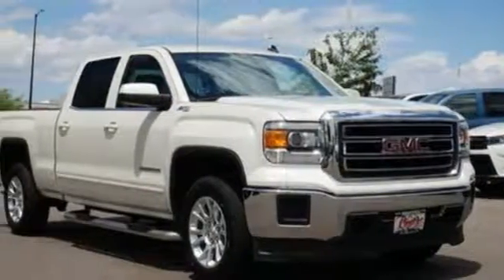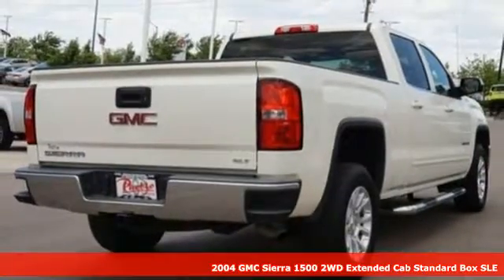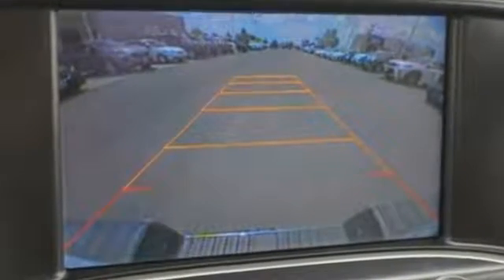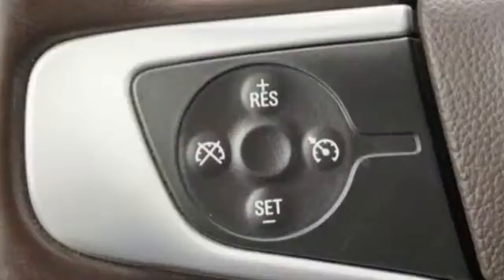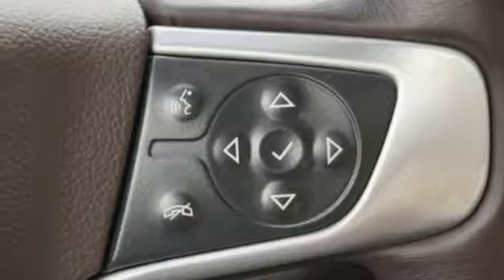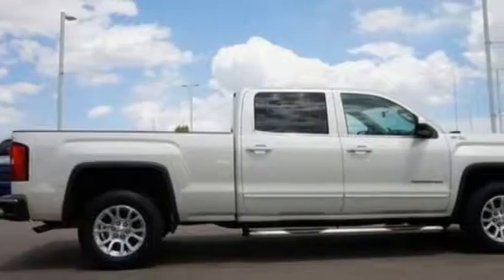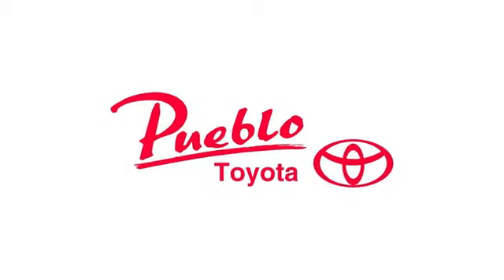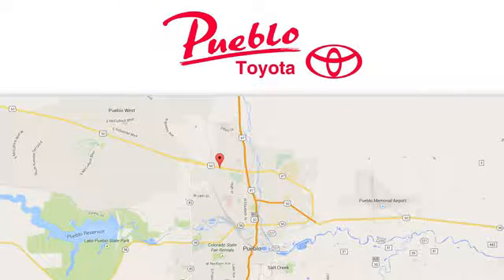Used 2004 GMC Sierra 1500 Pueblo CO Colorado Springs, CO 186570P - SOLD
Year: 2004
Make: GMC
Model: Sierra 1500
Trim: SLE
Engine: 4.8L V8
Transmission: Automatic 4-Speed
Color: Summit White
Interior: Dark Pewter
Mileage: 315102
Stock #: 186570P
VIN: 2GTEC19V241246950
Vortec 4.8L V8 SFI 4-Speed Automatic with Overdrive.brbrbrClean CARFAX.brbrbrFor the Best priced and highest quality pre-owned vehicles in Southern Colorado visit Pueblotoyota.com or call our team at .

Pueblo Toyota
2220 US-50 West
Pueblo, CO 81008

Address:
2220 US-50 West